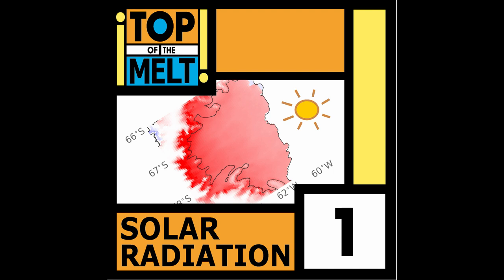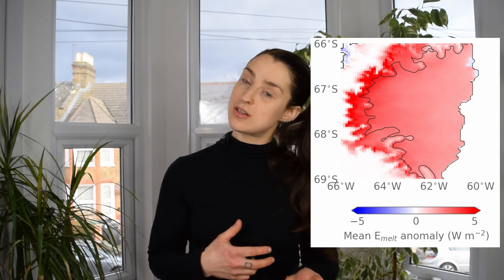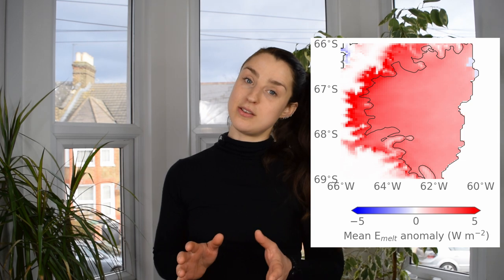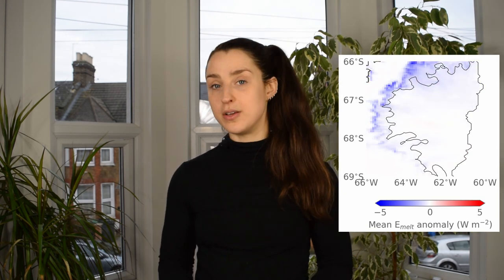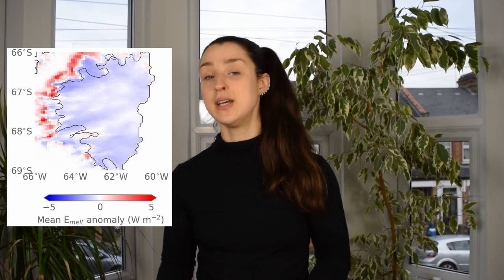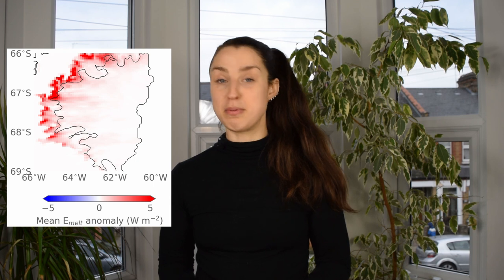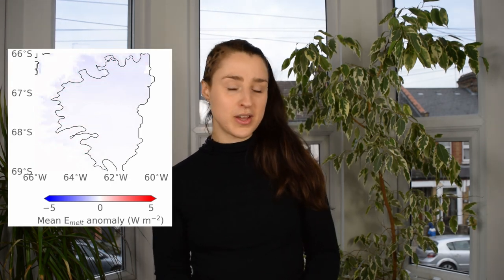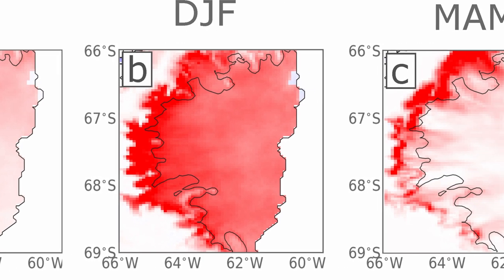What's making the Larsen C ice shelf melt? Part 2: top melt causes, ranked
In the first part of this two-part video series showcasing the results of my recent papers, I showed you what our model dataset is capable of, and hopefully reassured you that it's a reasonable tool to examine melting on the Antarctic Peninsula. If you haven't already, make sure to check it out

In this video, we're doing the fun stuff: delving into the main causes of surface melting over Larsen C, and ranking them in order of importance.

...Get ready for the Top of the Melt charts.

If you don't fancy drilling down into the technical details in the papers themselves, you can check out an article I wrote about them on Carbon Brief with my co-authors

Big shout out to EnvEast / NERC for funding this work under grant agreement NE/L002582/1.

While my science is graciously funded by the UK research councils, my film-making is completely self-funded, so if you'd like to support me on Patreon, you can help me make even better videos by signing up

### Citations ###

If you'd like to use the dataset it can be cited as "Gilbert (2020)" and you can find it archived on the CEDA

The papers are citable as:

Gilbert, E.; Orr, A.; King, J. C.; Renfrew, I. A. & Lachlan-Cope, T. (2022a) A 20-year study of melt processes over Larsen C Ice Shelf using a high-resolution regional atmospheric model: Part 1, Model configuration and validation. Journal of Geophysical Research: Atmospheres (in press). doi: 10.1029/2021JD034766

Gilbert, E.; Orr, A.; Renfrew, I. A.; King, J. C. & Lachlan-Cope, T. (2022b) A 20-year study of melt processes over Larsen C Ice Shelf using a high-resolution regional atmospheric model: Part 2, Drivers of surface melting.  Journal of Geophysical Research: Atmospheres (in press). doi: 10.1029/2021JD036012